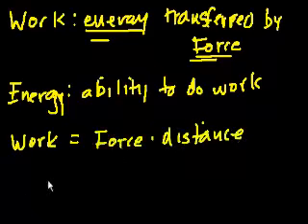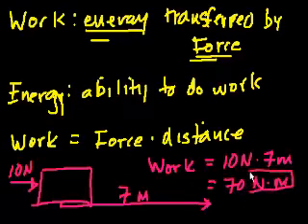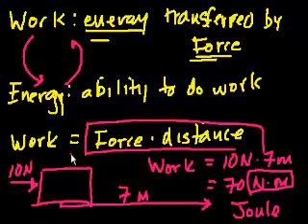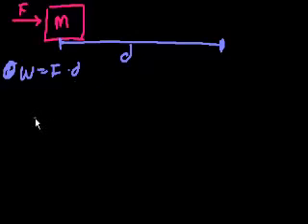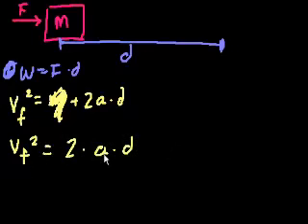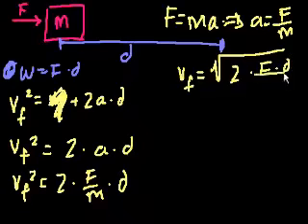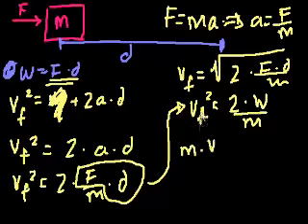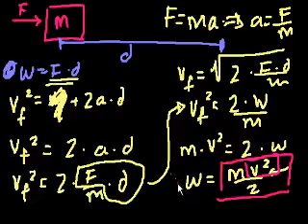Physics Work and energy - Introduction to work and energy